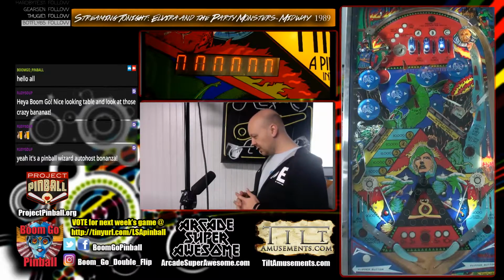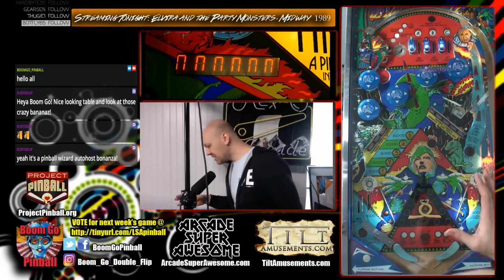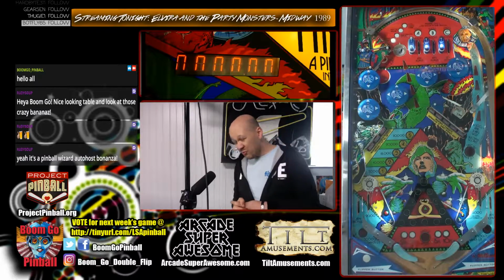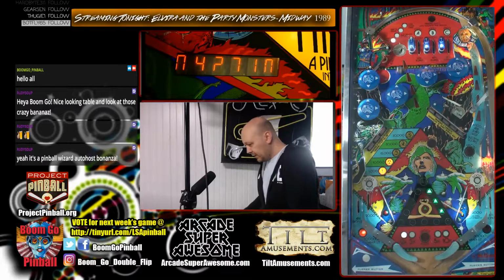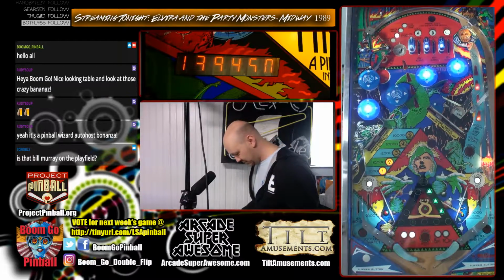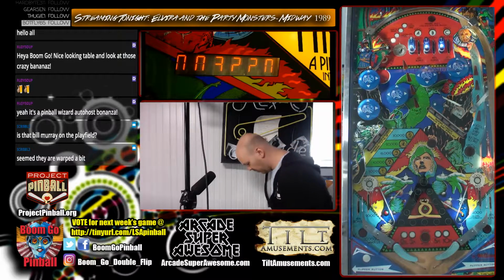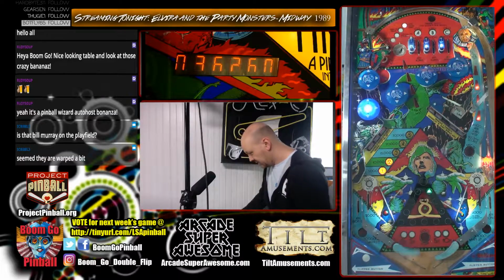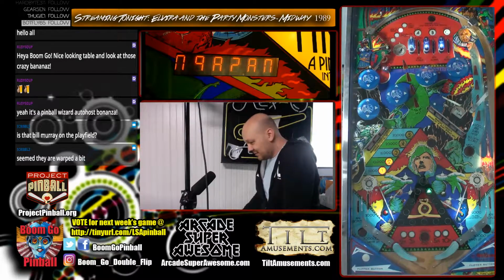Time Warp 1979 Pinball Tutorial